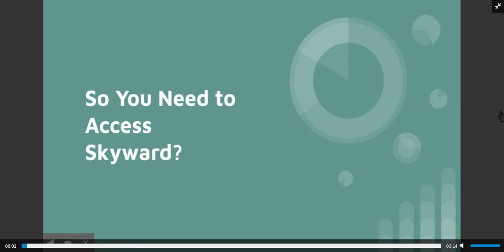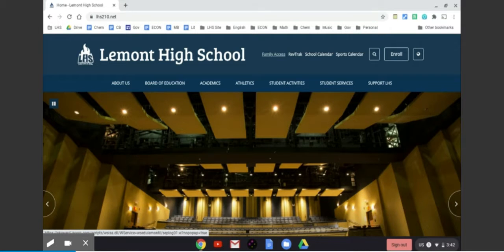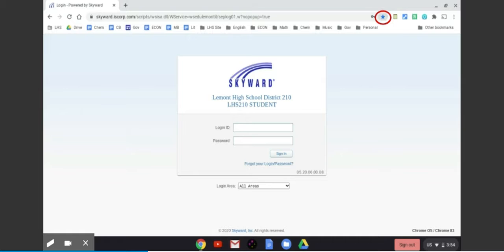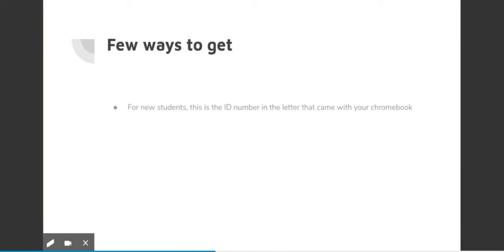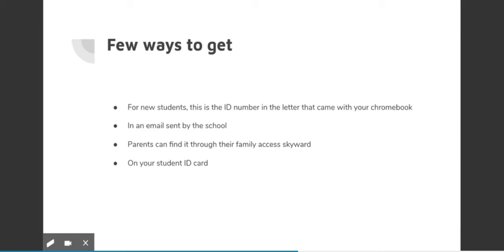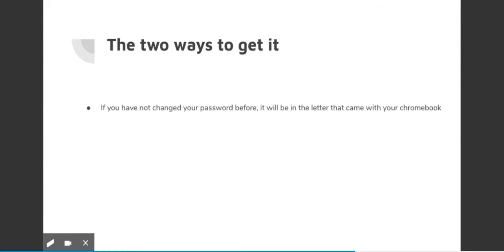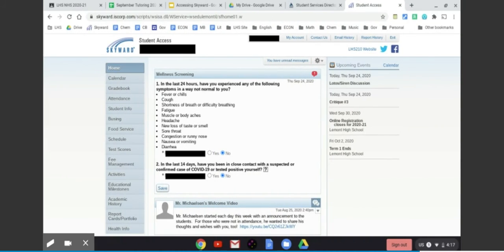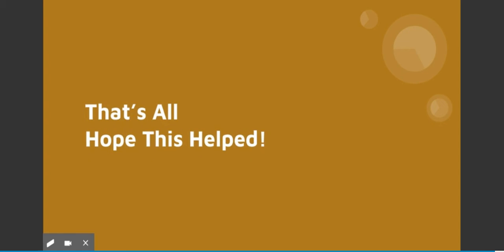Accessing Skyward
Nathaniel Bielanski gives a quick tutorial on the ins-and-outs of Skyward!

HAVE A SUGGESTION FOR A VIDEO? FILL OUT THIS FORM